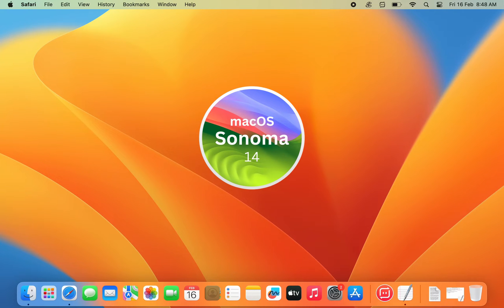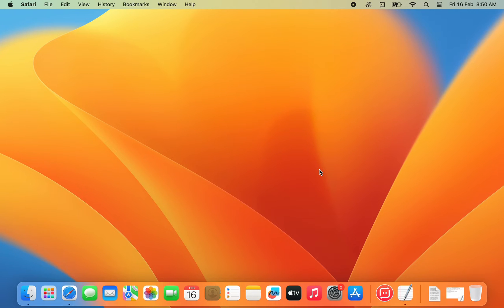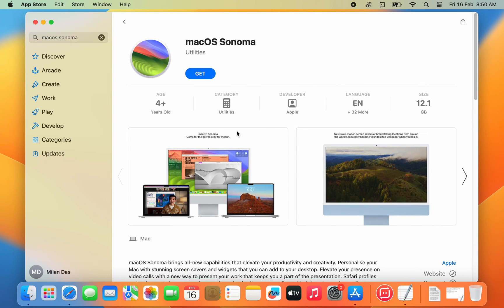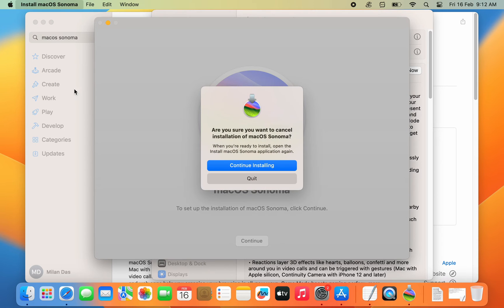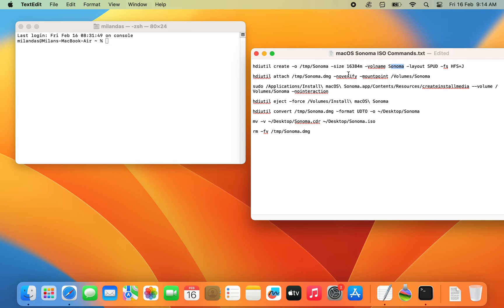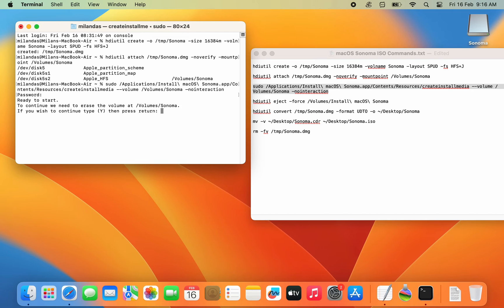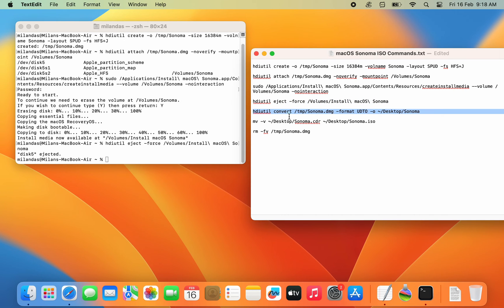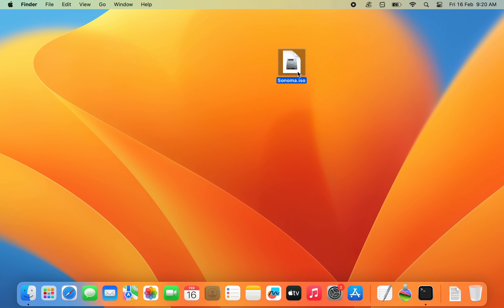How to Download macOS 14 Sonoma ISO File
Here's the link to download macOS Sonoma ISO for VMware, VirtualBox, Parallel Desktop, and other virtual machine software. If you have a Mac computer, you can also follow the given steps to create a macOS 14 Sonoma ISO file yourself.

👉 Commands 💡More tech tips on our second channel!